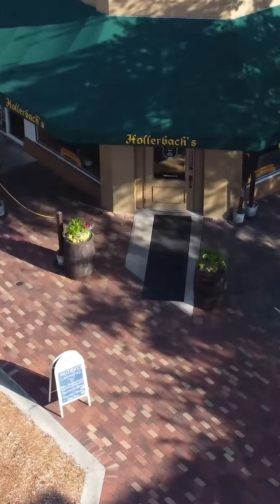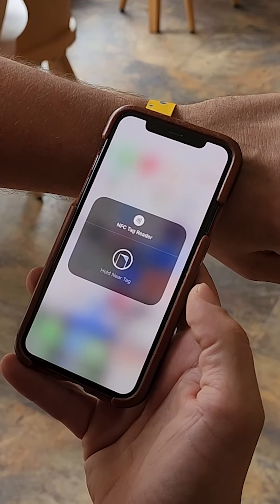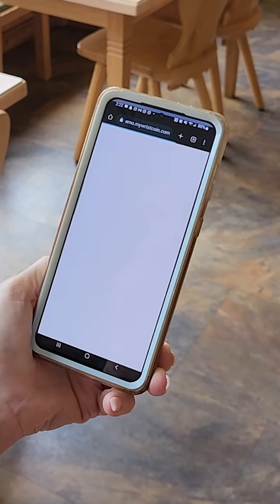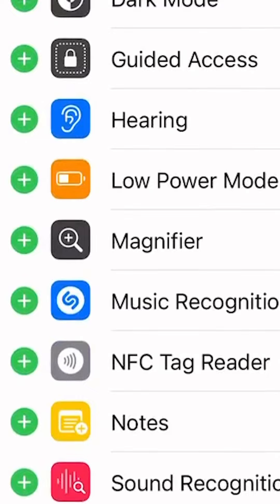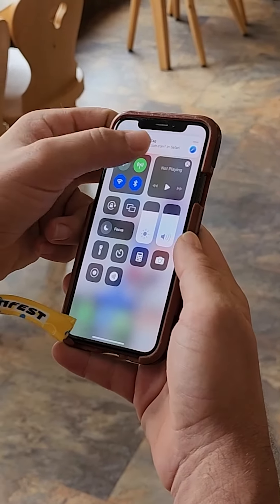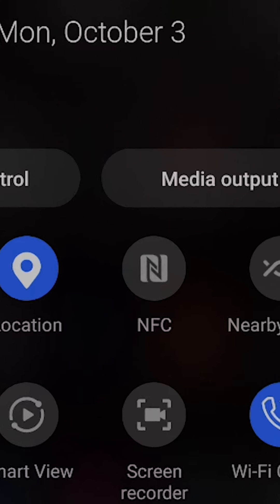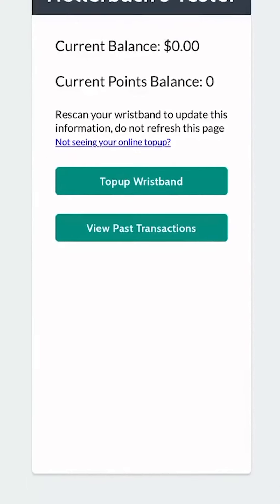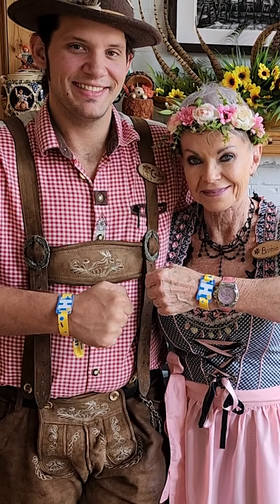Learn how to use your Hollerbach's Oktoberfest Festband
Hollerbach's Festband is the latest in Oktoberfest technology. This band will allow for maximum Gemutlichkeit! Less lines, faster payment more fun!

Hollerbachs.com/Oktoberfest